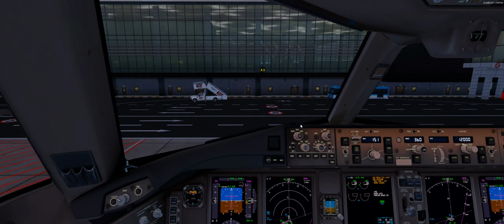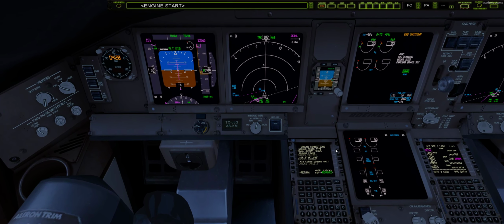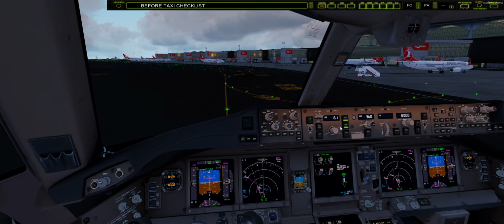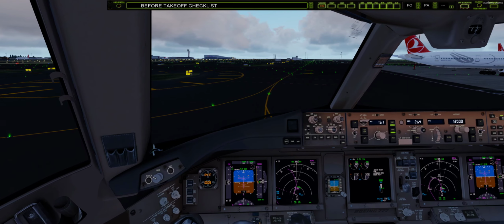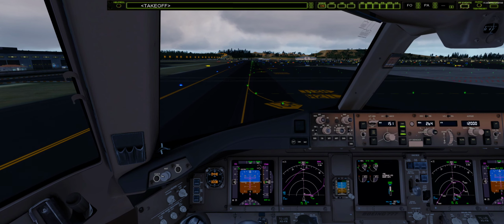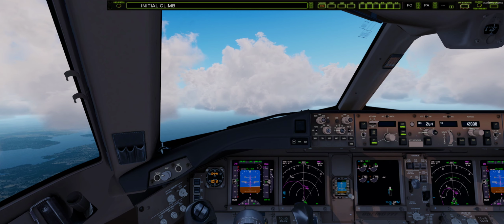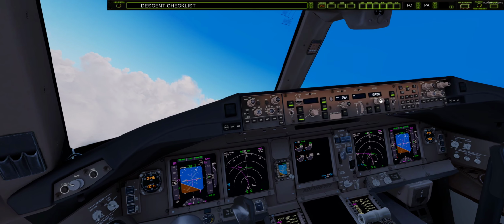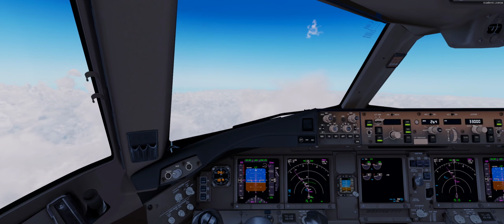P3Dv5.2 HF1: Early Morning Departure out of Istanbul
Early morning departure out of Istanbul, bound for Dubai.
EnvShade
EnvTex
Orbx Base
Orbx Open LC for all available continents
Orbx Terra Flora
Orbx Buildings HD
RealTurb
Chaseplane
Self-Loading Cargo
SmoothTrack